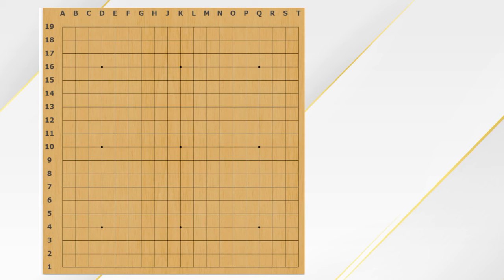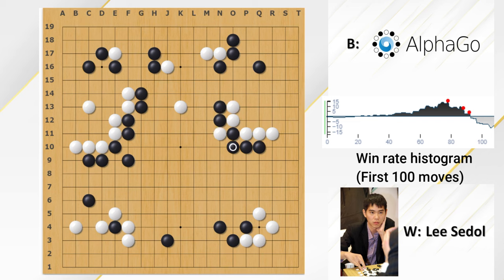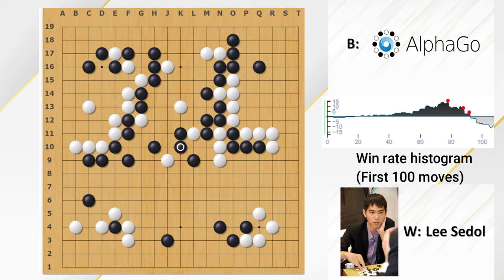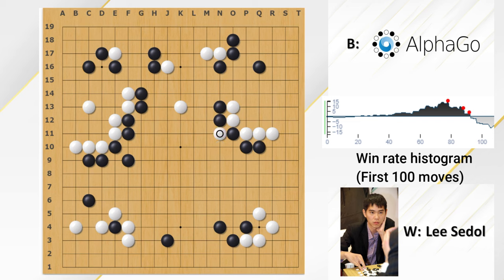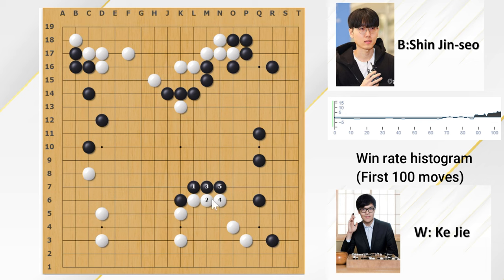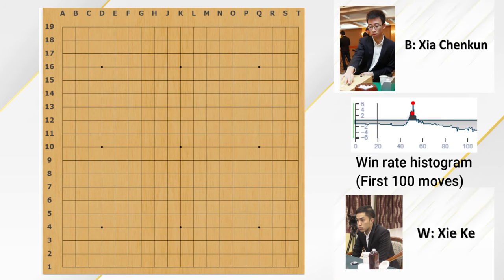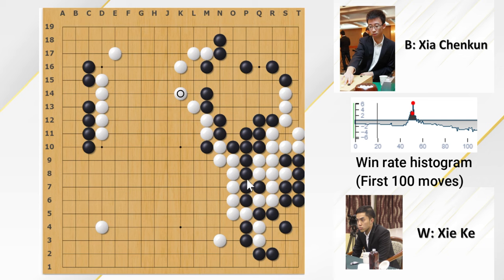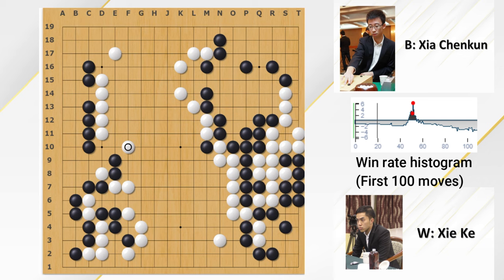Modern attempts of cosmic style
In these 4 videos, I would show you come world class games of cosmic style, showing how top players played and encounter cosmic style. You will learn some essential ideas of how to use and deal with cosmic style aka big moyo.

Takumigo have published hundreds of videos, receiving numerous positive comments from Go players.